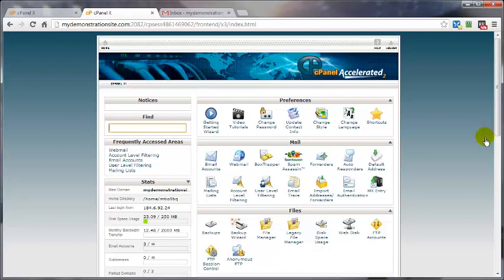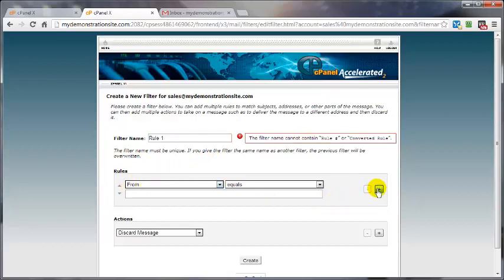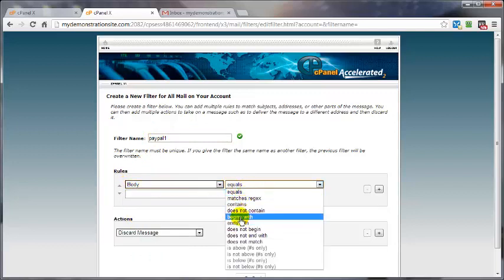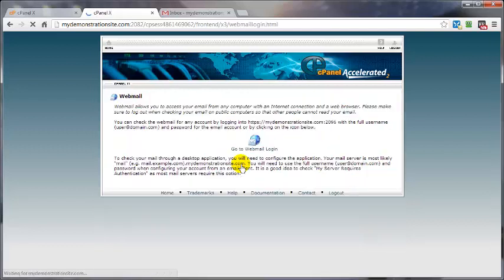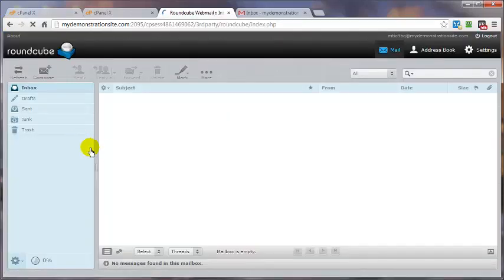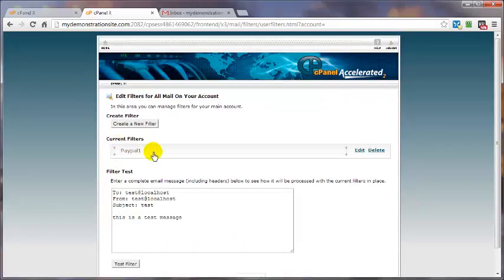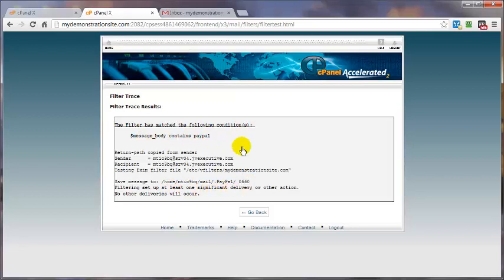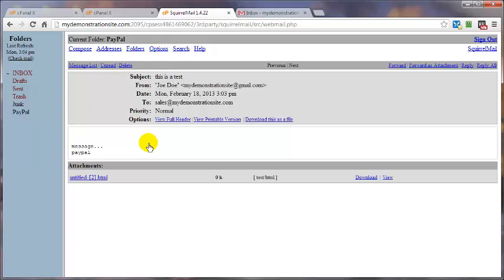cPanel Training Email Filters